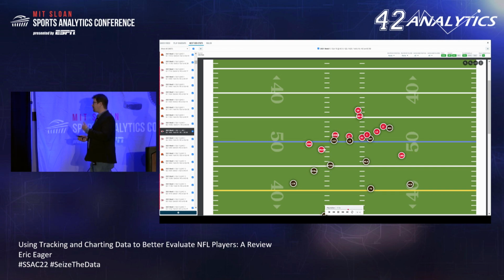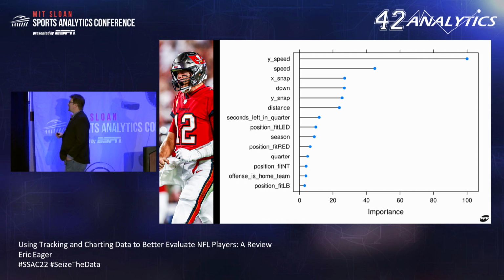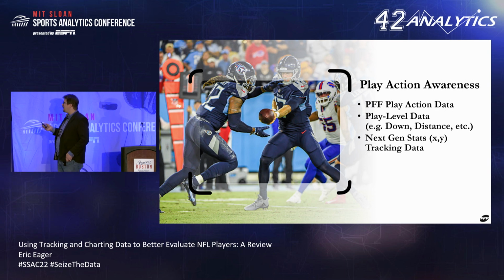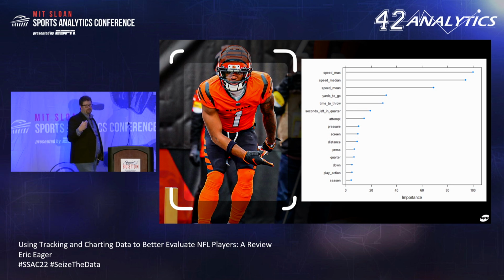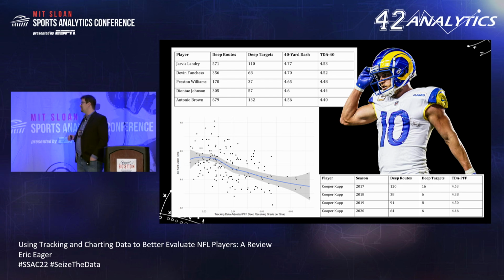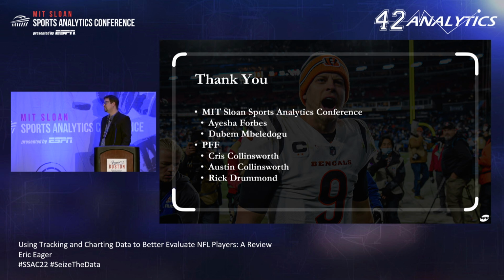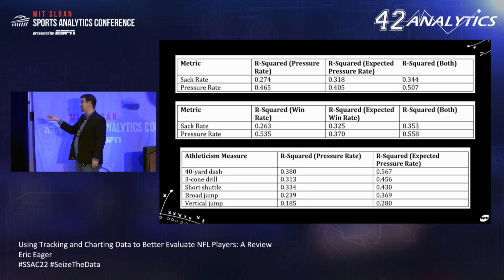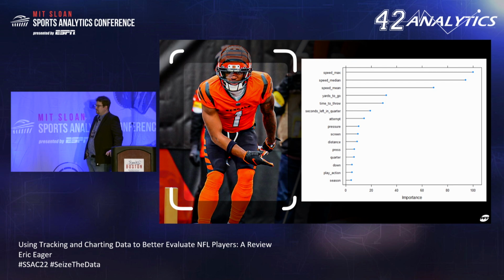SSAC22: Using Tracking and Charting Data to Better Evaluate NFL Players: A Review